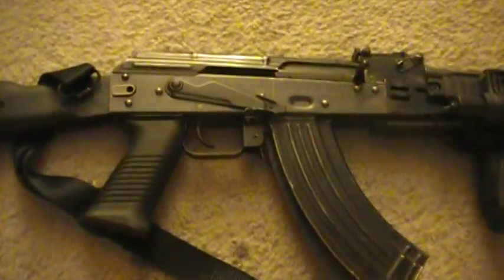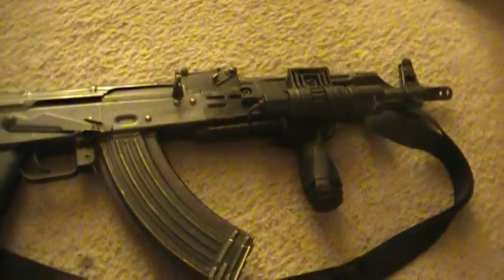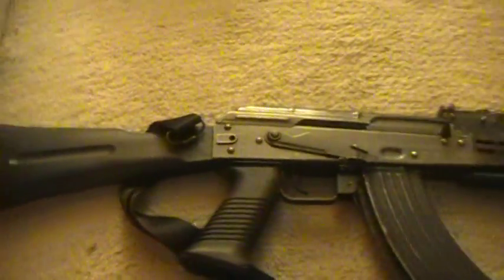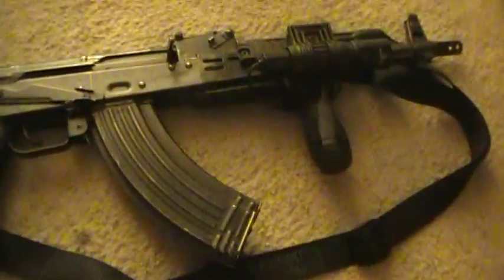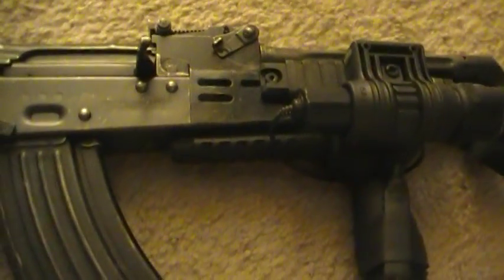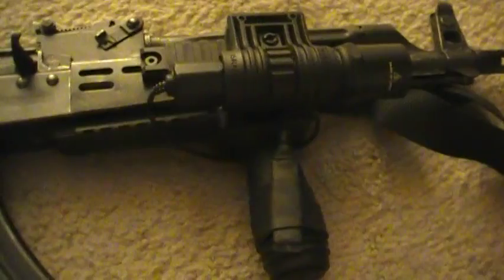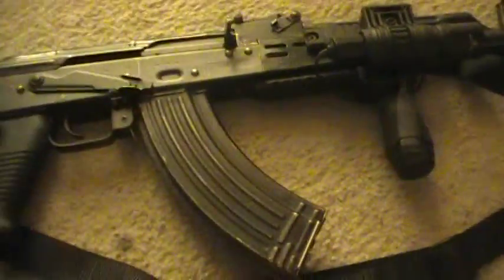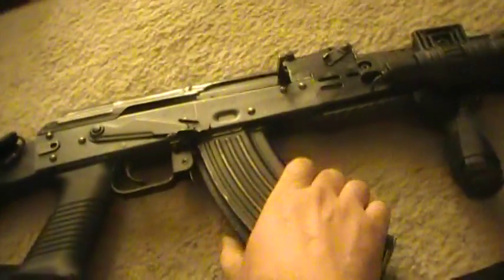SBR AK47 AMD 65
My SBR AK47.  Based on the AMD-65 withan AK-100 style stock, Nodak Spud receiver, tapco SAW grip, CAA SVG foregrip, flashlight with remote switch, and Blackhawk sling.  I plan to put an Ultimak rail with a Bushnell TRS-25 dot sight.